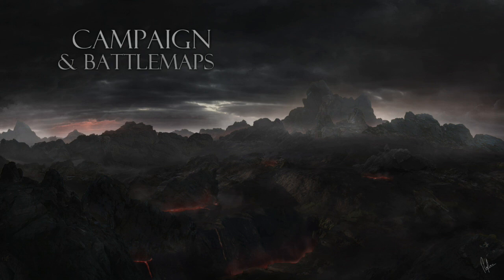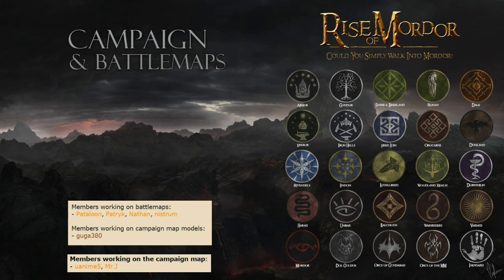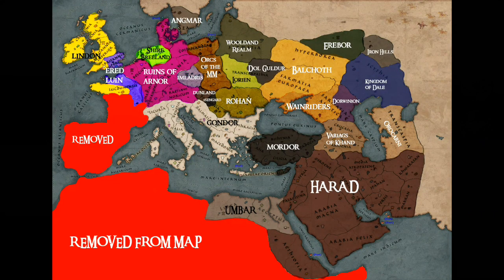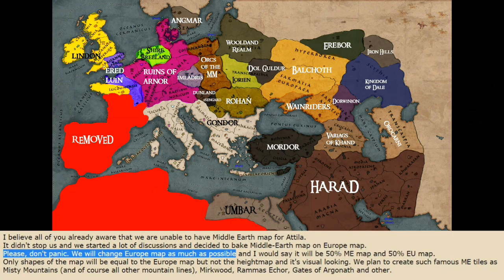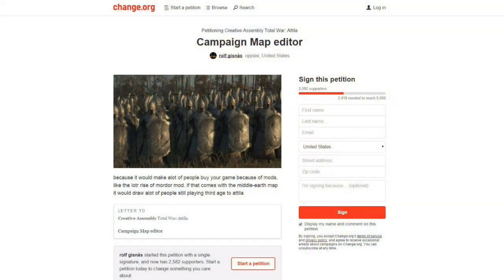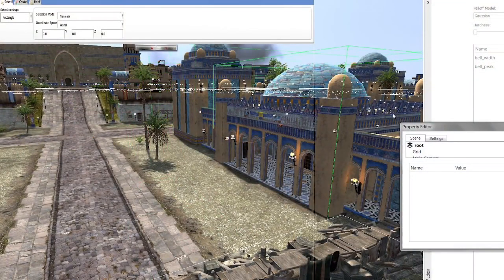Total War: Rise of Mordor - Battle and Campaign Map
The Rise of Mordor Mod team is working on some awesome custom campaign and battle maps to bring Middle Earth to life!